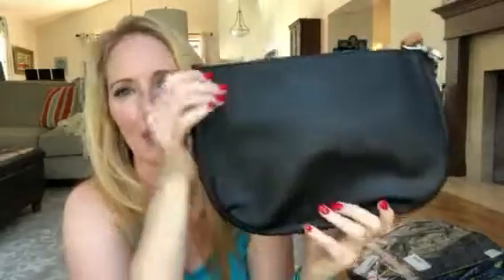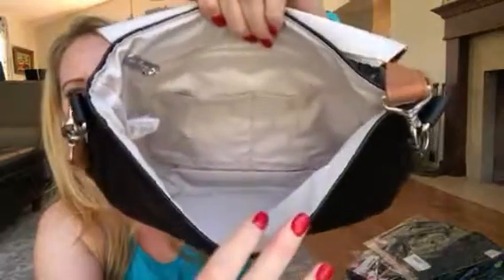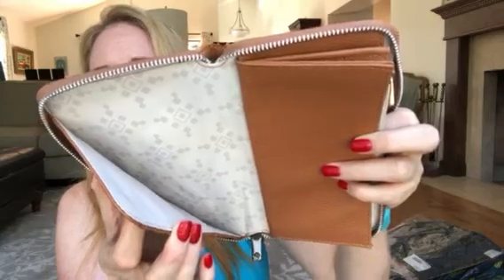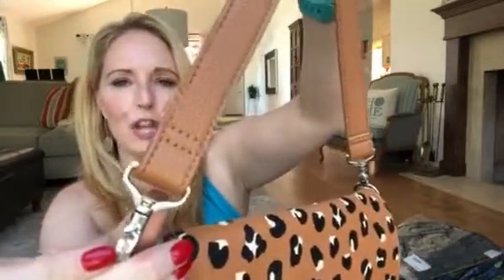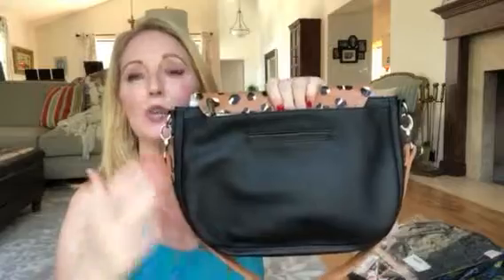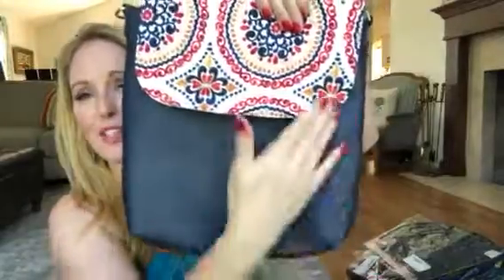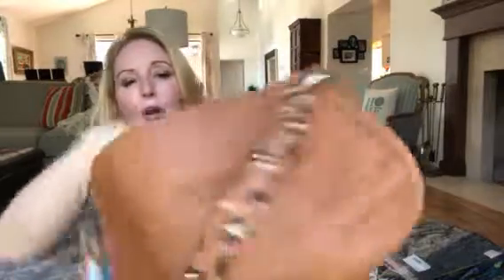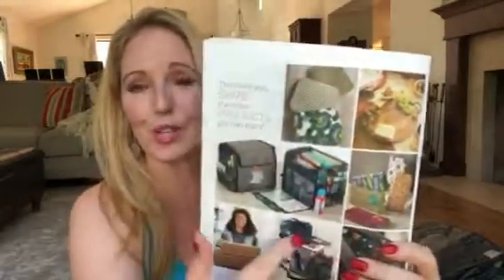Thirty-One Product Spotlight: Studio 31 & All About the Benjamins - NEW!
EEEEk! I just received my NEW Studio 31 Classic Body in Black and the flaps in Leopard print and Black with Caramel thread!!! I am in LOVE with this set! I never met an animal print I didn't love!!!

Why you’ll love it:
Fashion a new look every day with our convertible Studio Thirty-One Classic Bag silhouette. Interchangeable flaps and straps in our Studio Thirty-One Collection allow you to modify color schemes, patterns or styles in a snap! The versatility of these convertible purses empower you to go with a shoulder strap on Monday, then a crossbody strap on Tuesday. Switch out the flap to match your ensemble or to add an exciting pop of color. It’s like owning a closet full of purses, without losing any closet space!
Key features:
Pebble faux leather
Interchangeable flaps and straps
Interior zipper pocket and 2 flat pockets
Flat exterior back pocket with magnets
Exterior hidden cell phone pocket
Monogramming and personalization options available
Classic body dimensions: 8.5"H x 12"L x 2.5"D
Flap dimensions: 9.25"H x 10.5"L
Pebble faux leather crossbody strap dimensions: 1"H x 29" to 54"L
Cotton web crossbody strap dimensions: 1.25"H x 29" to 54"L
Pebble faux leather shoulder strap dimensions: 1"H x 23"L
Cotton web shoulder strap dimensions: 1.25"H x 23"L

Summer Gehrke, Ind. Director
Thirty-One Gifts